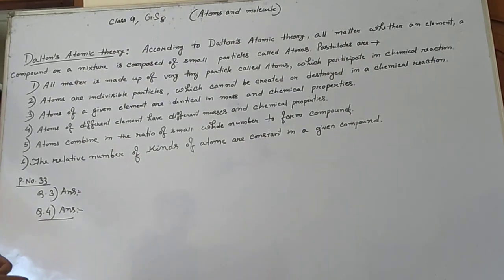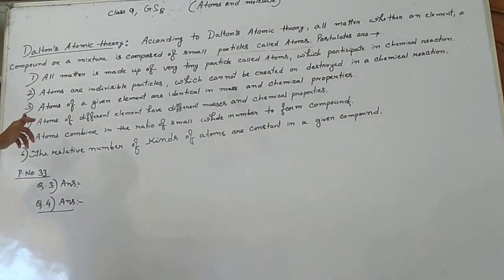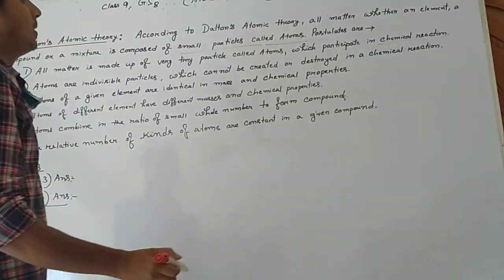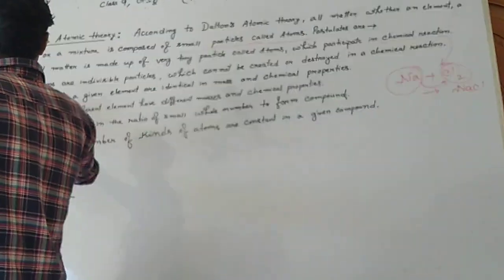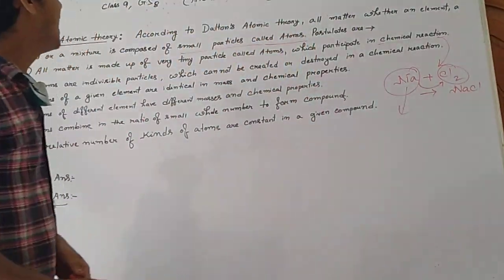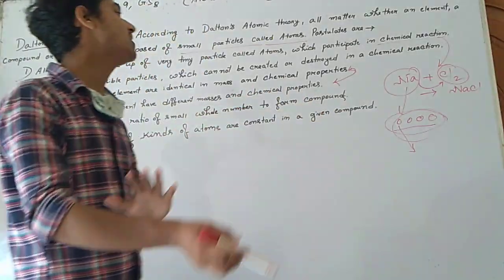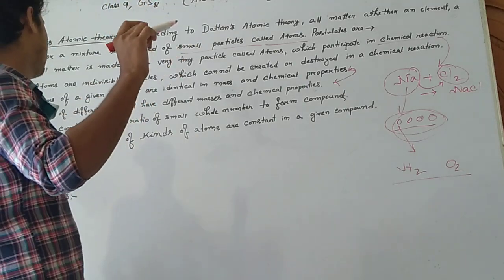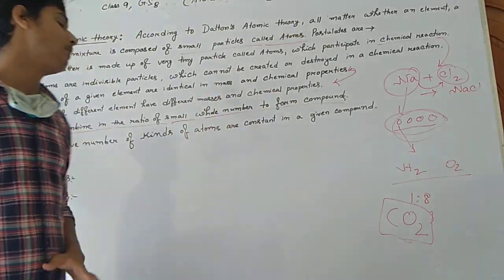Cl 9. General Science-8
By Kushal Sir